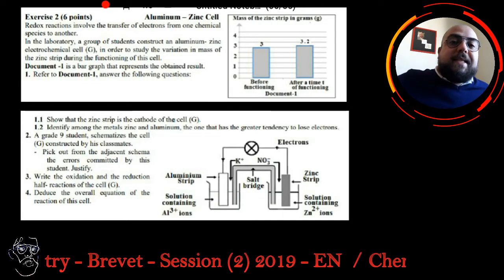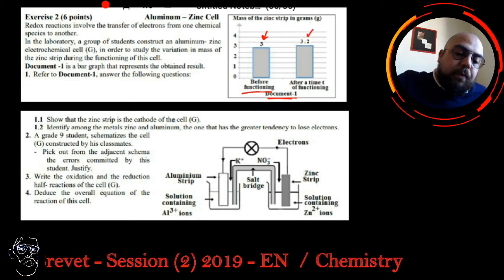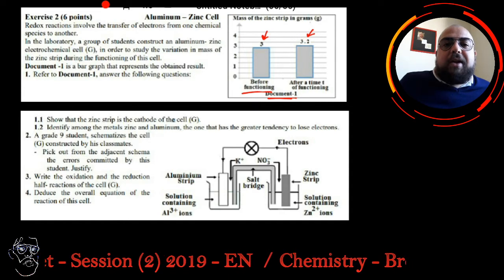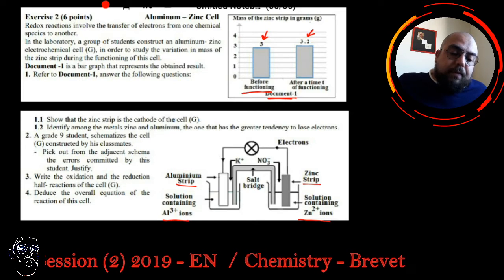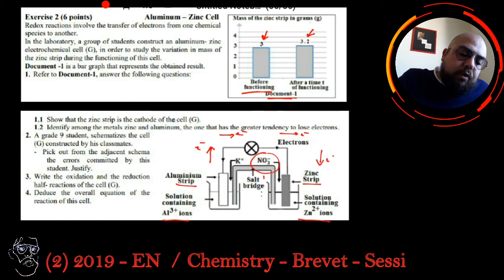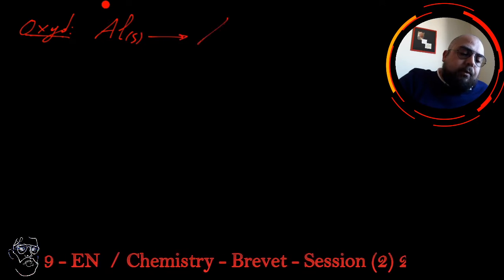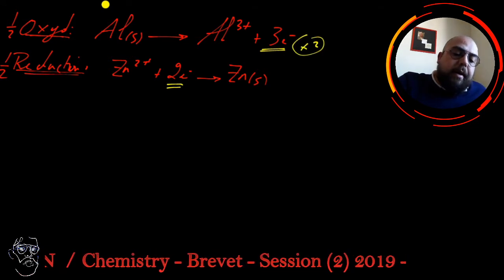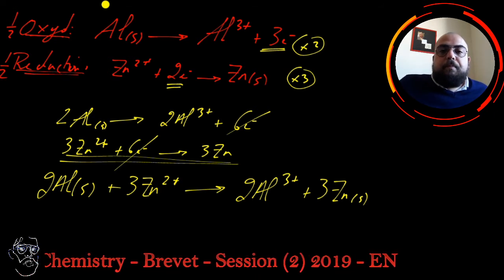Chemistry - Brevet - Session (2) 2019 - EN | Pros-Tutor